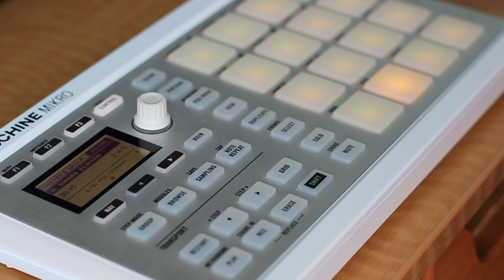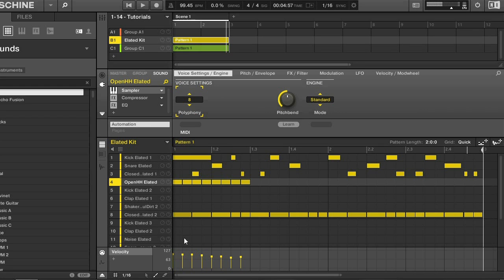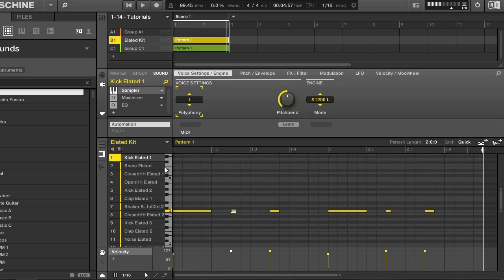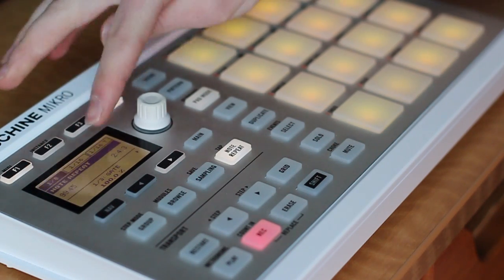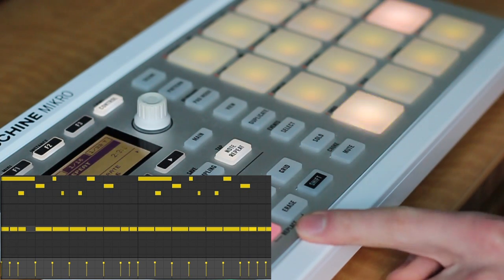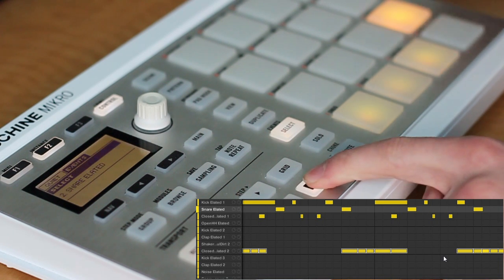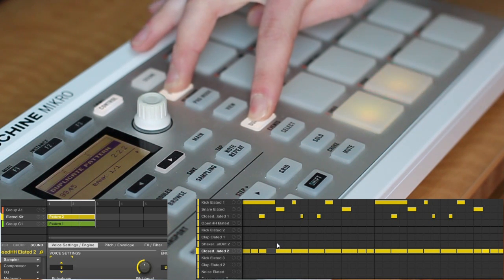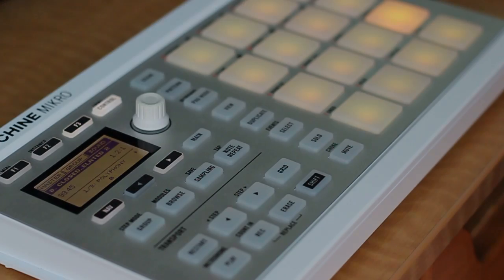Maschine 2 and Mikro - Tutorial 4 - Editing Patterns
Learn how to add and erase notes while working with patterns in Maschine. This video covers both software and hardware workflows.

If you want to send support, you can purchase music